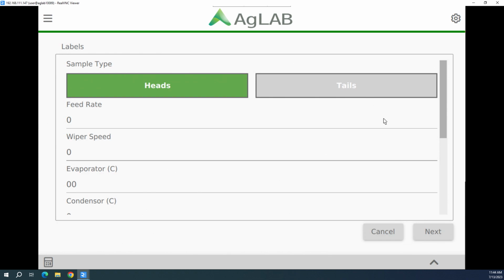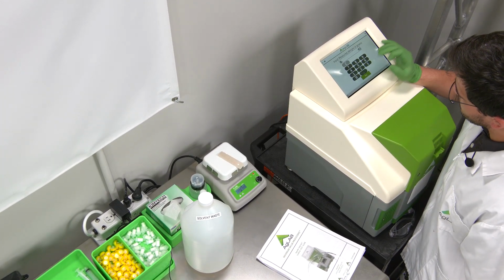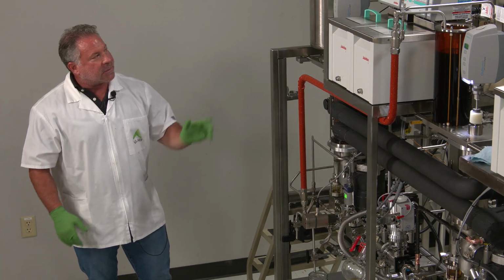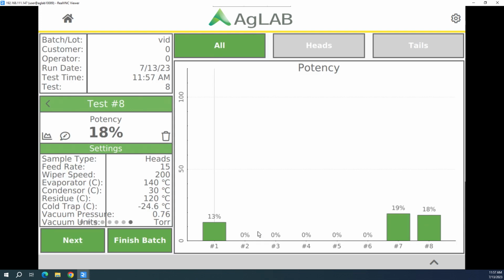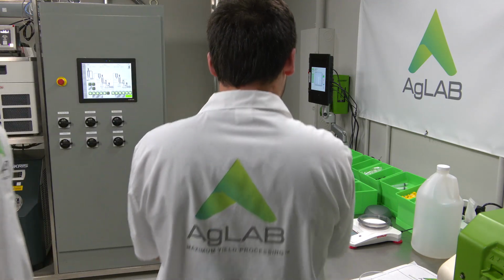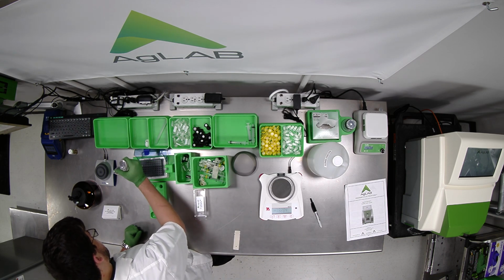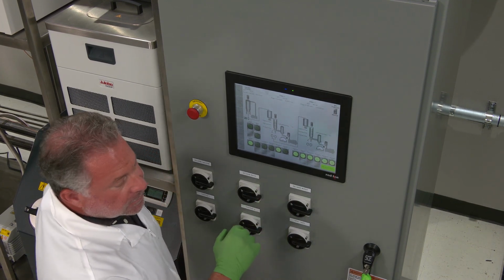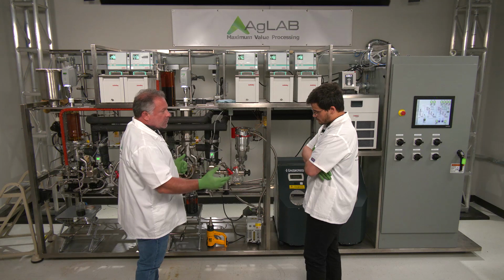Joe & Chris rough edit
This is a rough edit without graphics and heads and tails.
For internal evaluation and discussion only.